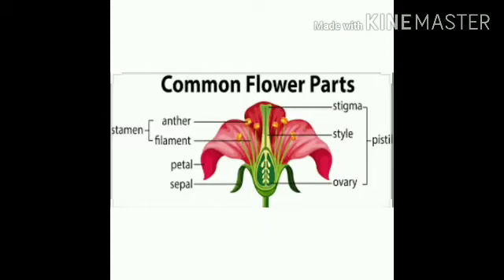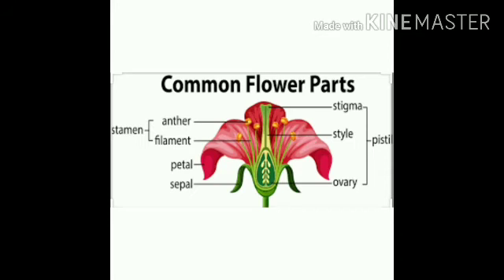Class 10, Science, Topic - Parts of Flower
Created by Mrs Seema devi, Saraswati Bal Mandir Sr Sec School,Rajouri Garden